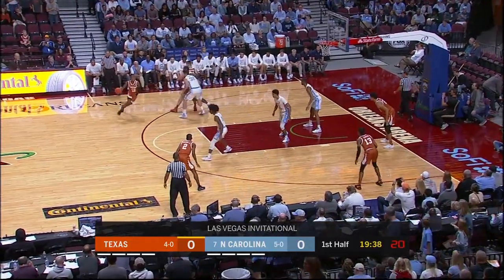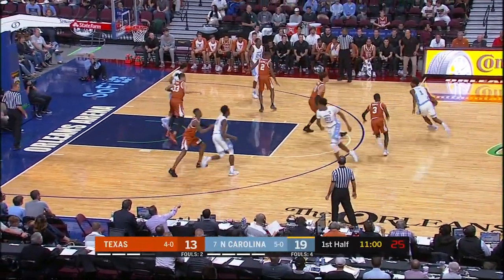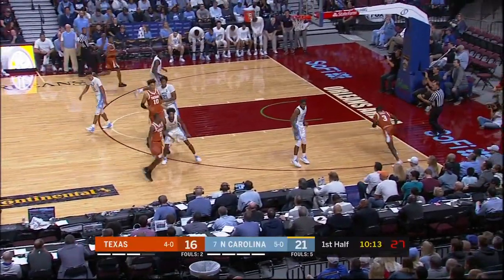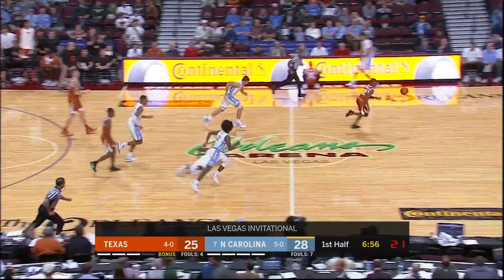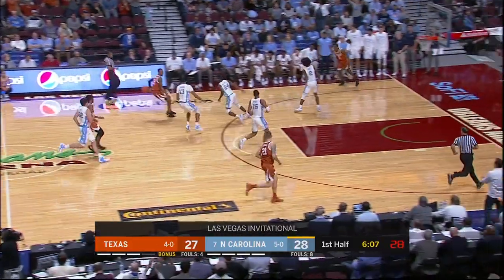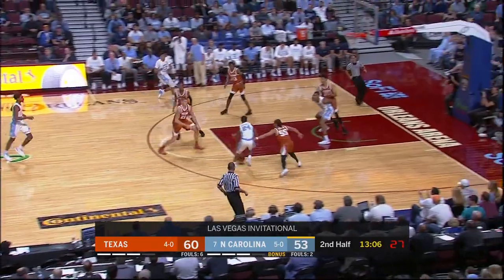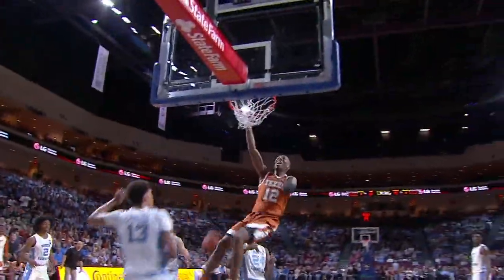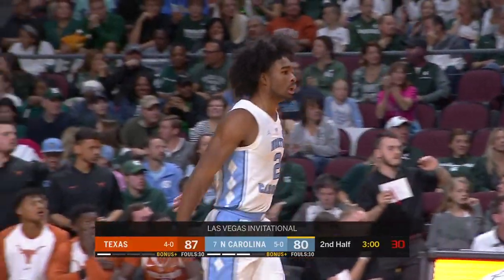Texas vs. North Carolina | FOX COLLEGE HOOPS HIGHLIGHTS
Texas spoils No. 7 North Carolina's Thanksgiving handing the Tar Heels a 92-89 loss.